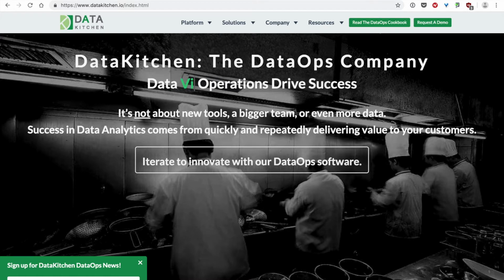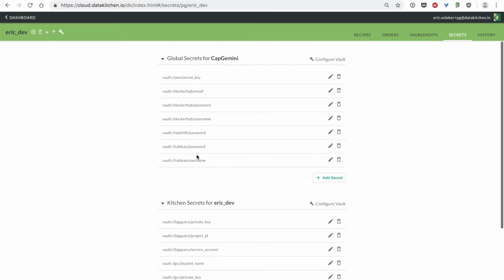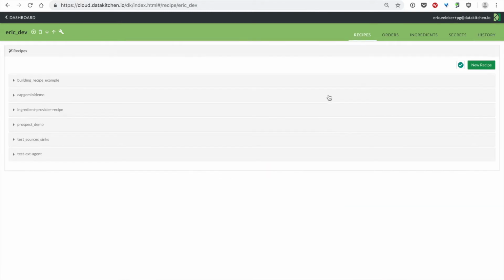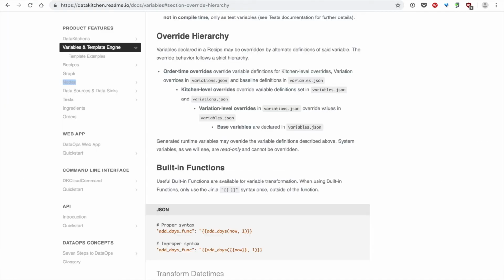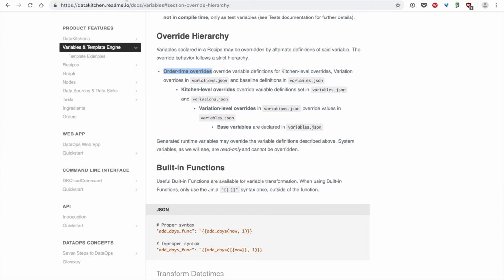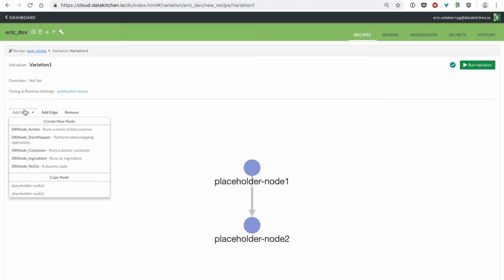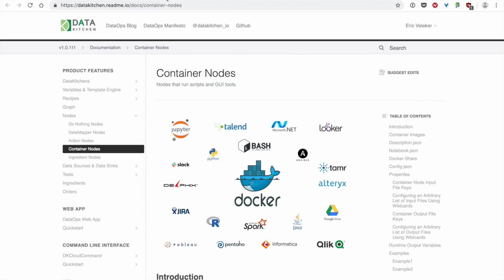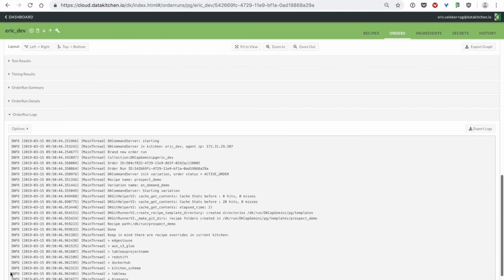DataKitchen DataOps Product Training Part 2 Recipe Developer Role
Detailed Product Training (part 2)